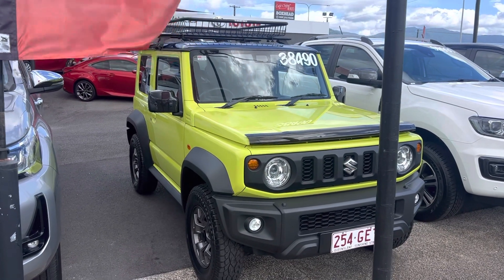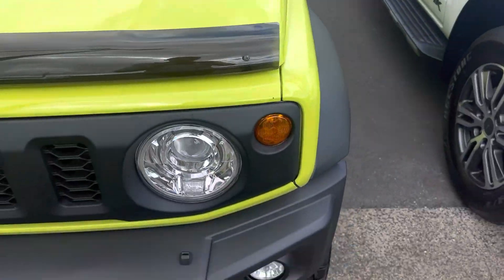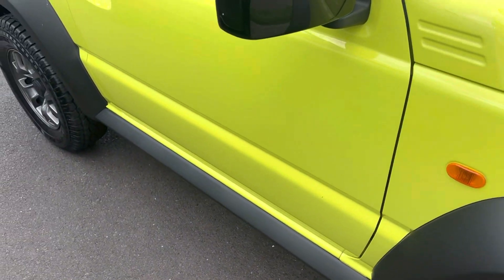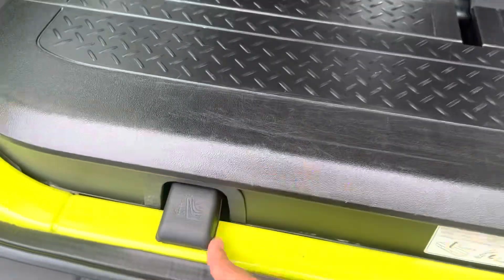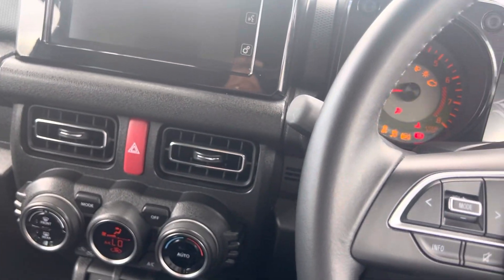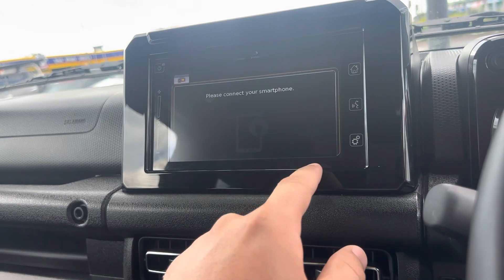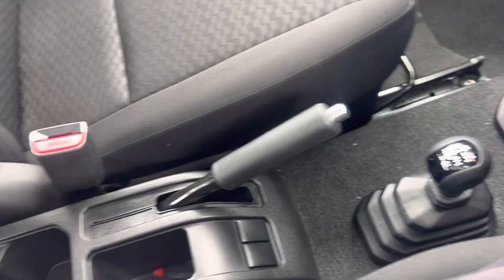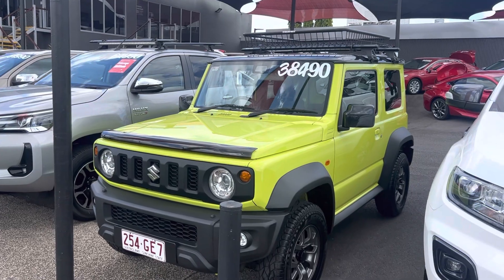Suzuki Jimny for Chris